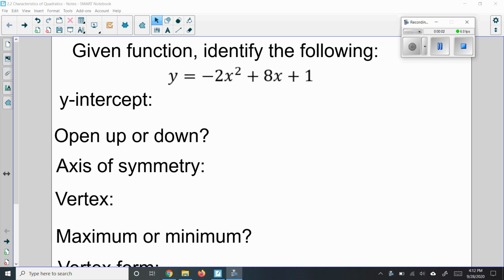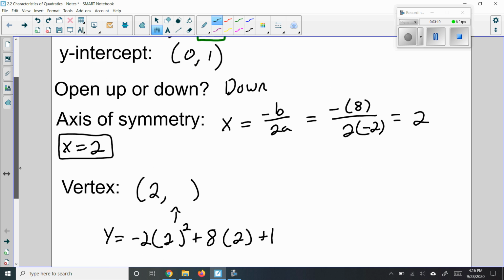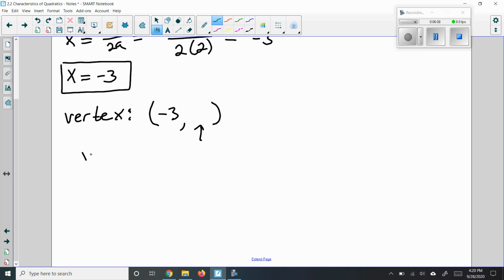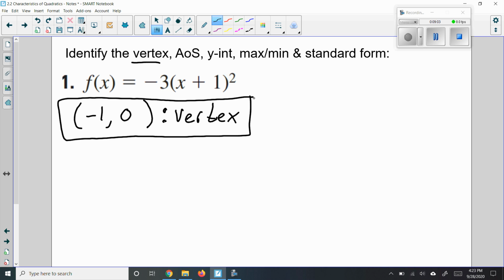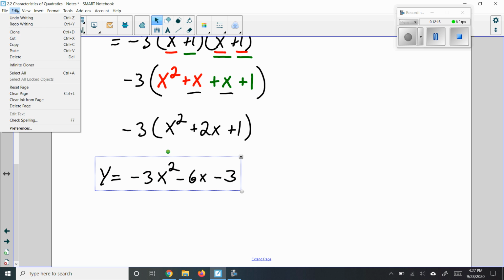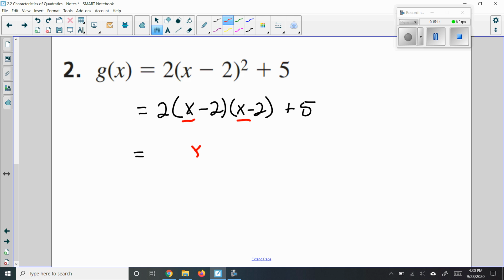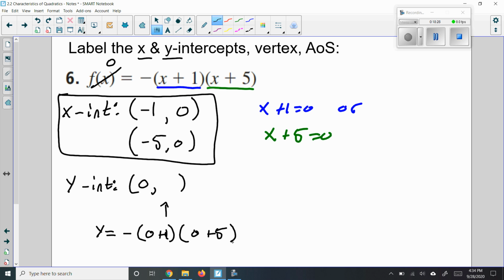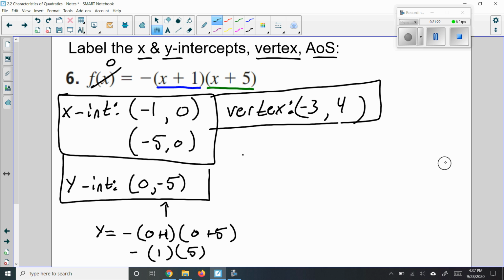A2 2.2 Quadratic Features: Practice